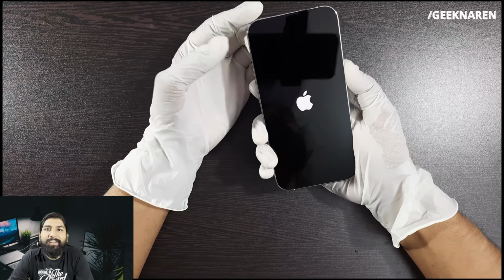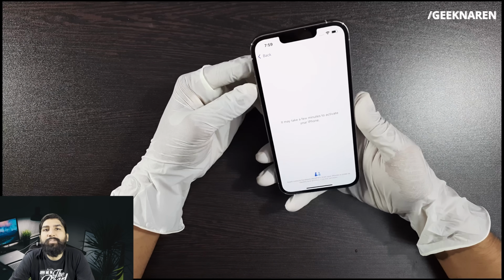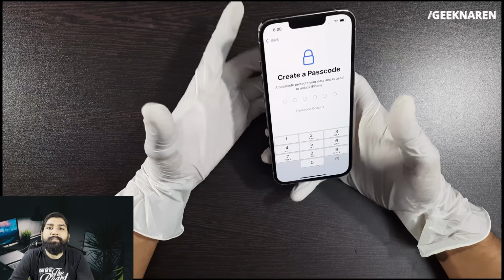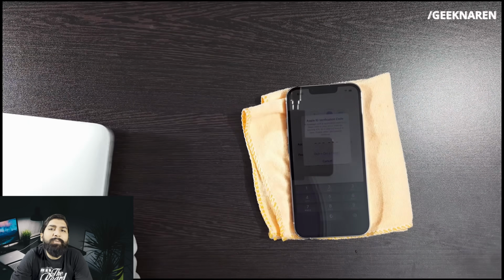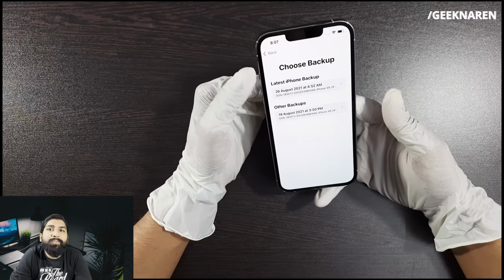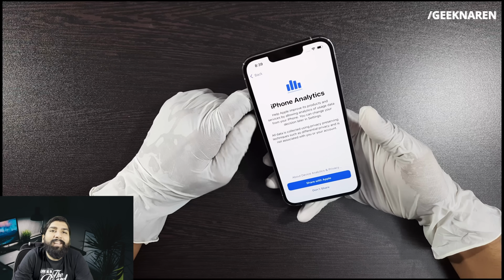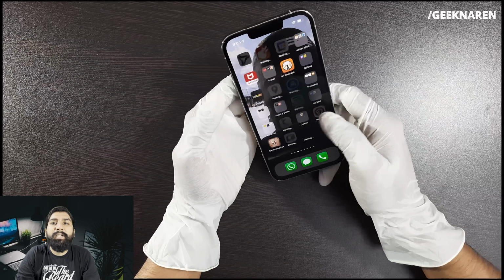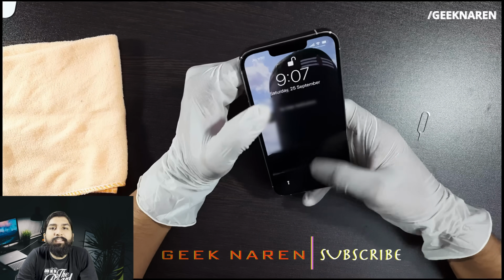How to Set Up iPhone from Scratch | Beginner Friendly Guide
This video continues right after the iPhone unboxing.

We’ll set up the iPhone from scratch, step by step, exactly how you’d do it on a brand-new device.

If you’re setting up a new iPhone for the first time or upgrading from an older model, this walkthrough will help you get started smoothly.

I’m a developer exploring tech, gadgets, and practical tutorials by learning in public.

– GEEKNaren